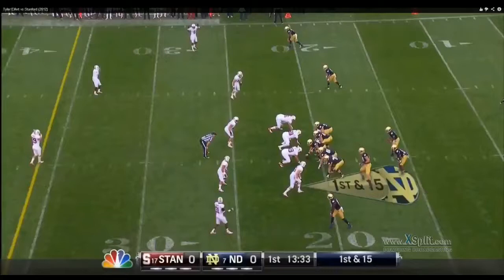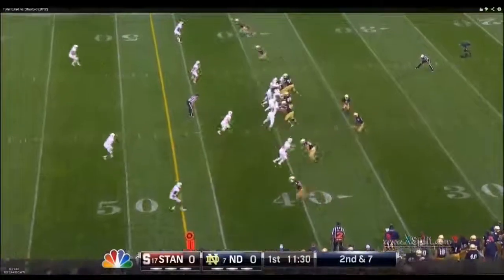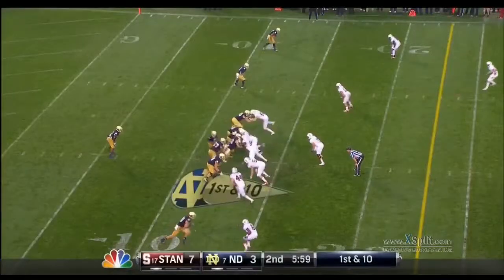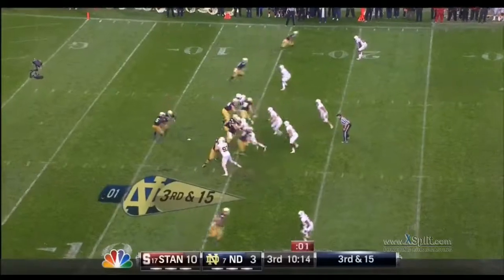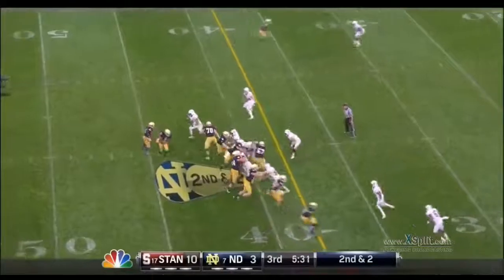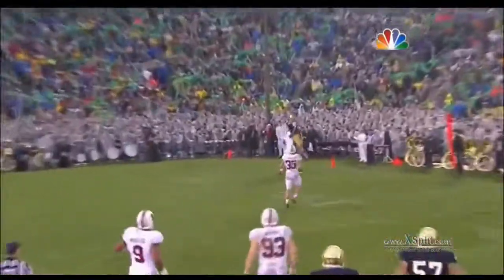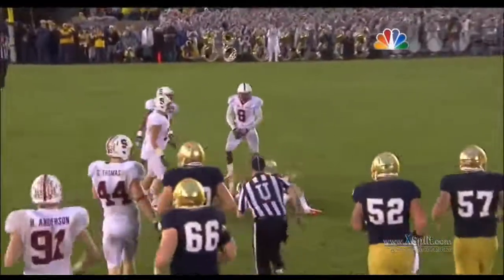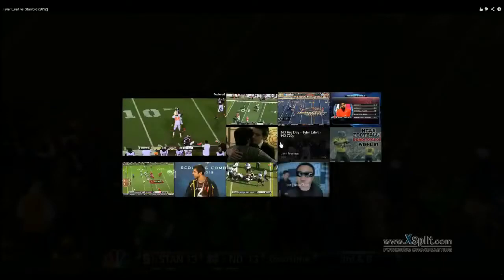Tyler Eifert Tape Review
A look at Tyler Eifert and his outstanding ability as a receiver.

for uploading the video so that I can review it.